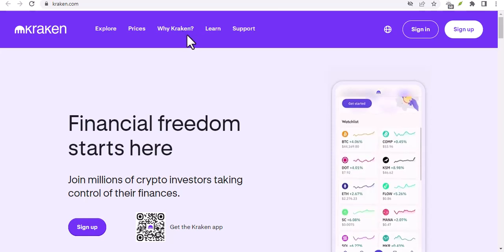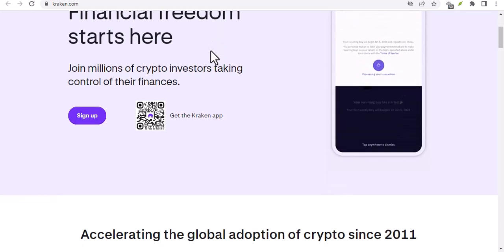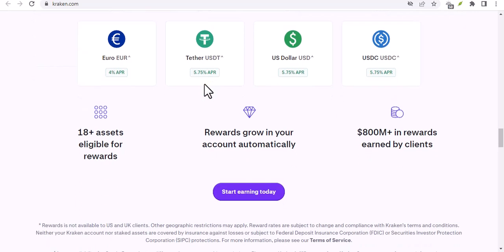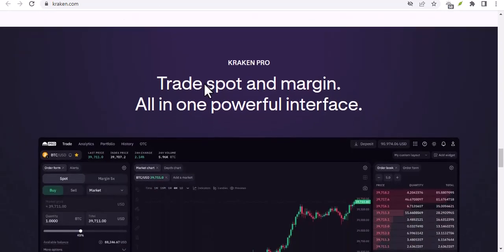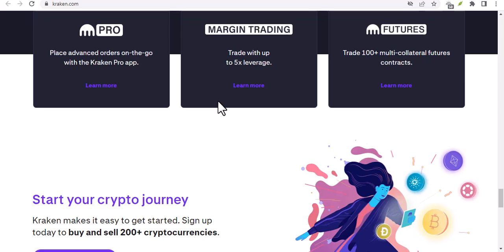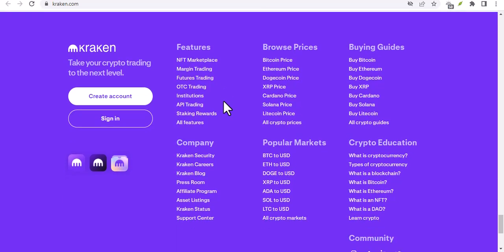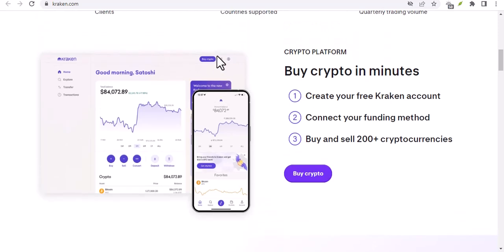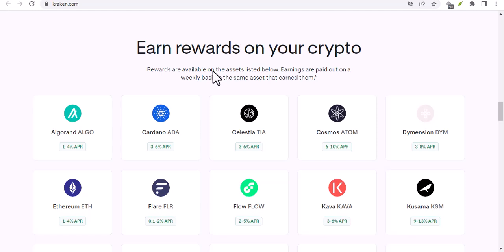Does Kraken support USDT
In this video we talk about Does Kraken support USDT